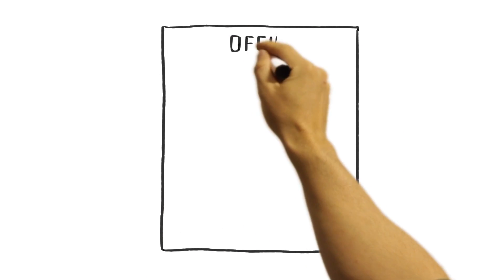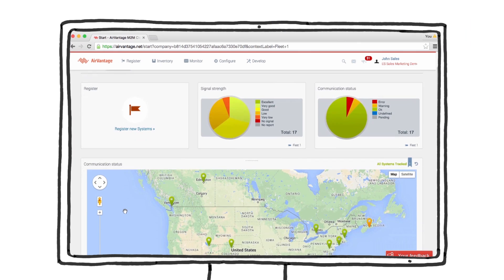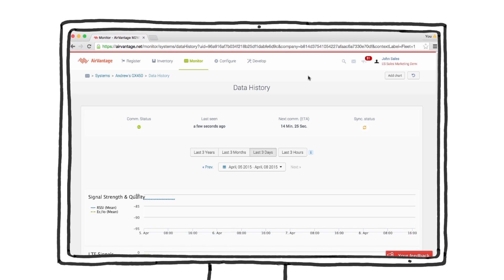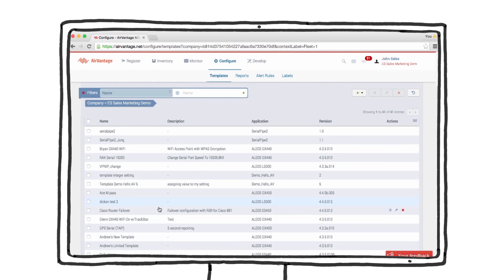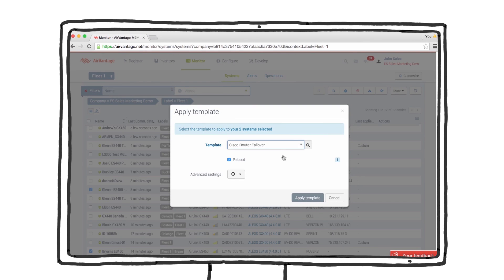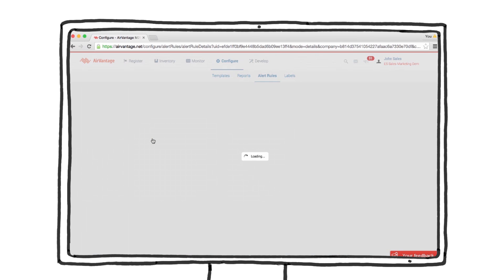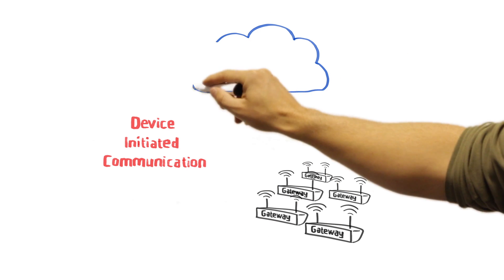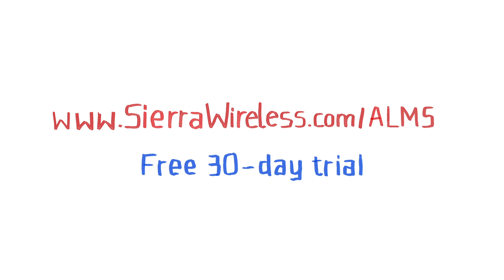Sierra Wireless AirLink Management Service (ALMS)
Simplify and scale M2M operations with the Sierra Wireless AirLink Management Service, allowing users to deploy, monitor, and configure complete M2M systems - managing devices, firmware, embedded applications and airtime subscriptions globally.

Westbase Technology is a leading distributor of cloud-managed cellular connectivity solutions across the UK and Europe.